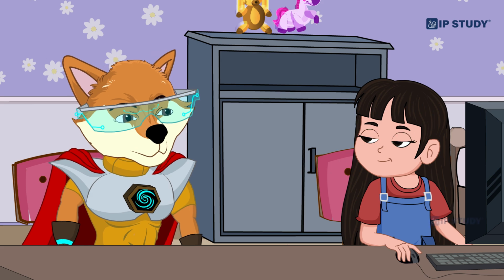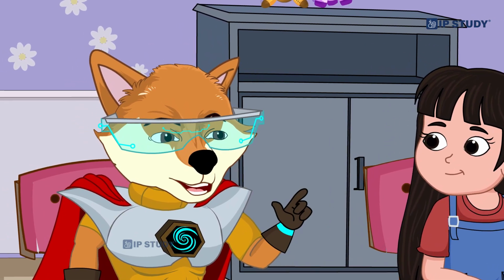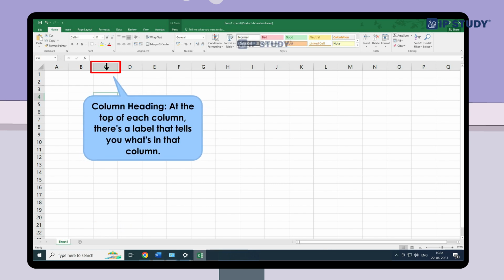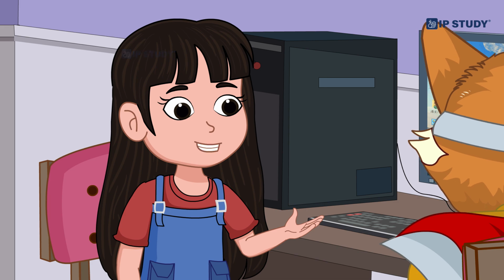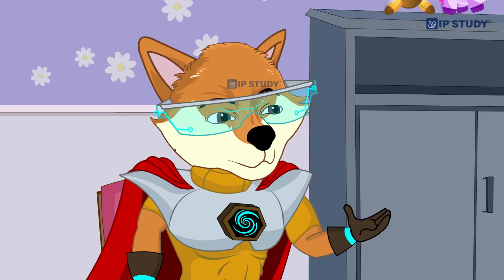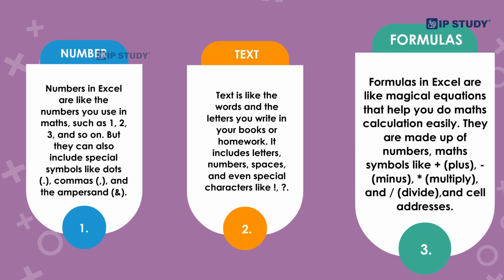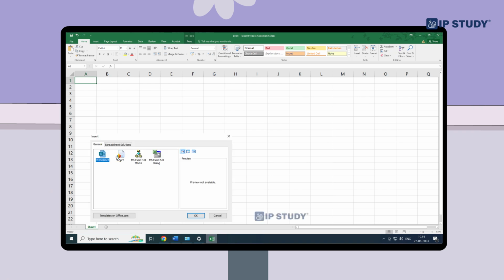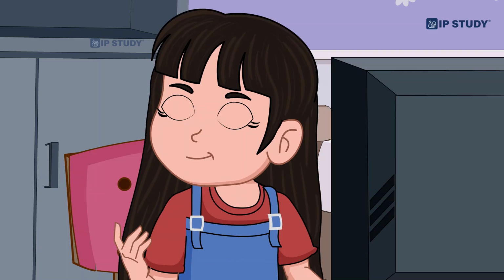Introduction to Excel 2019 | Computer Science Class 5 | Chapter 5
Excel 2019 is a powerful tool for organising and calculating data! This beginner-friendly tutorial covers the basics of Microsoft Excel, including how to enter data, perform calculations, and navigate worksheets. Learn to use rows, columns, and formulas like a pro! Perfect for students and professionals alike.

Topics Covered:
 ✅ Introduction to Excel Workbooks & Worksheets
 ✅ Understanding Rows, Columns & Cells
 ✅ Performing Basic Calculations with Formulas
 ✅ Navigating Excel for Efficient Data Entry